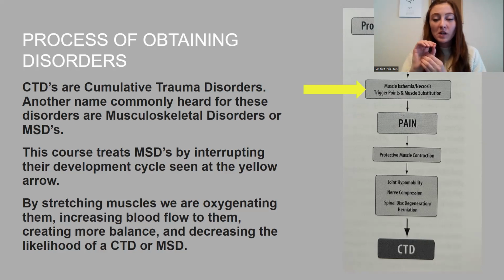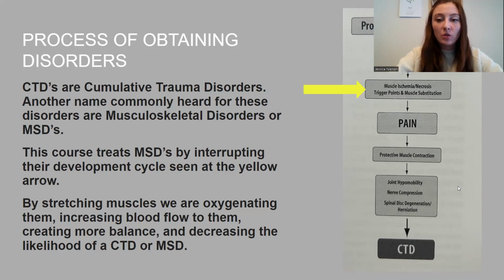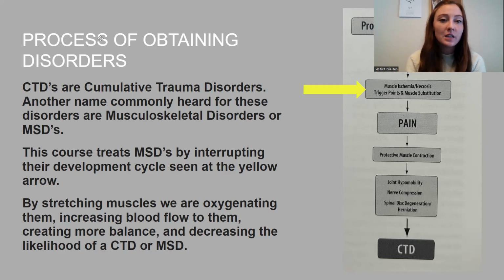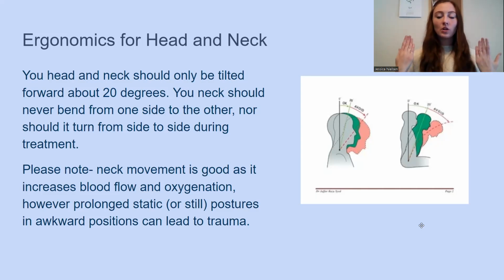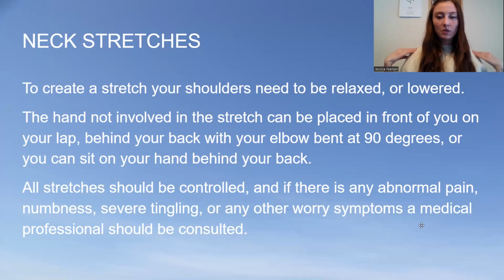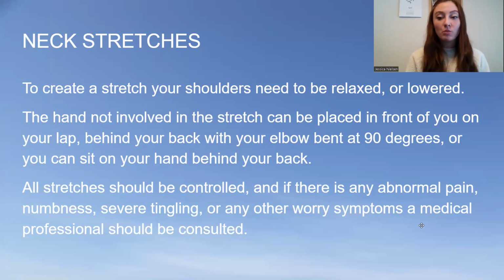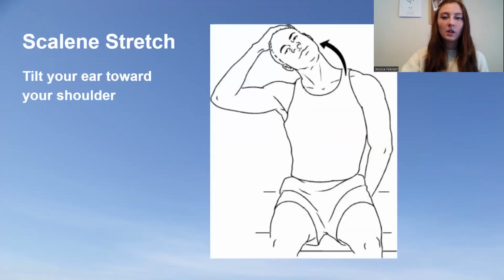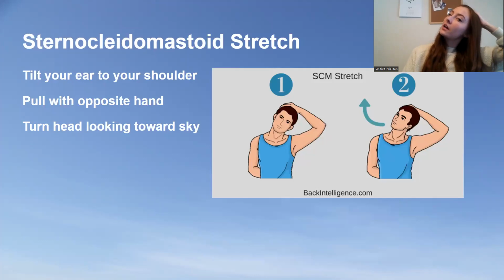Class 1 Instruction